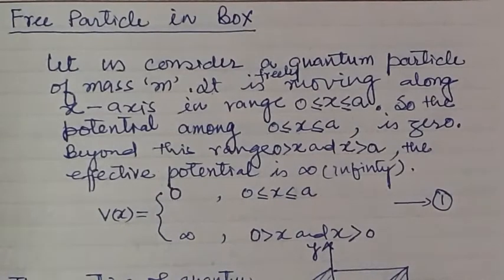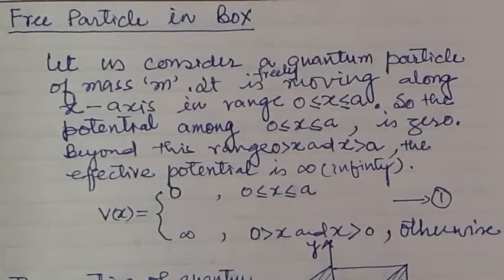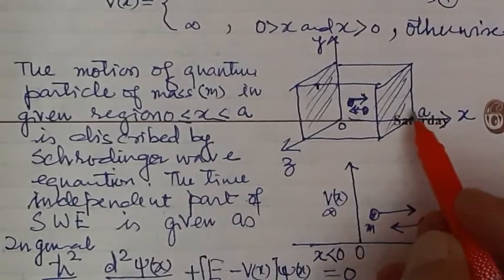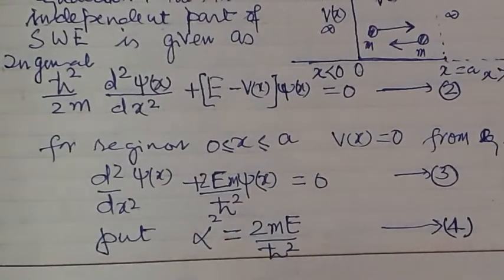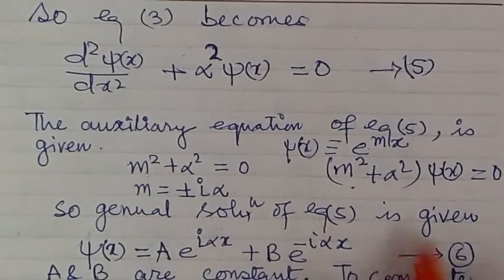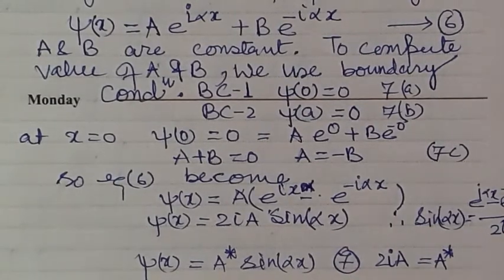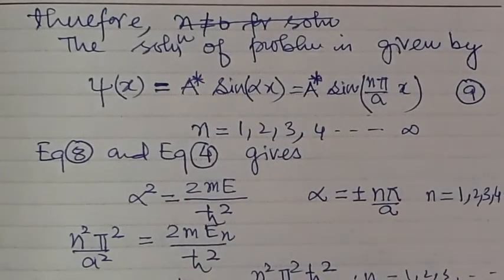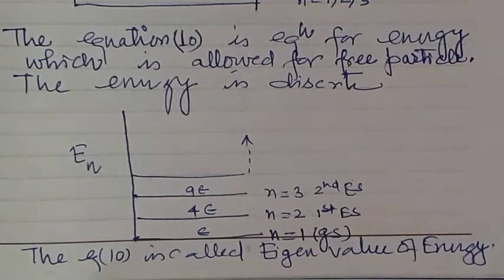L 01: FREE PARTICLE IN BOX